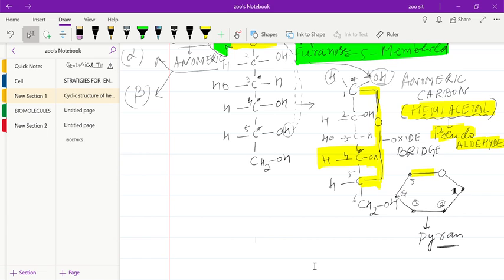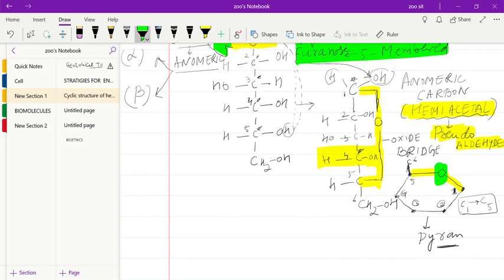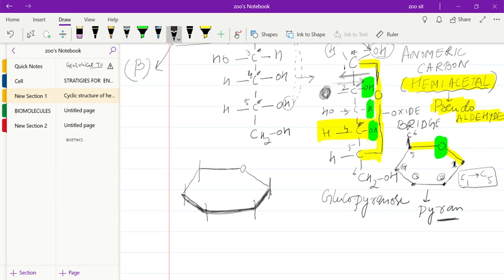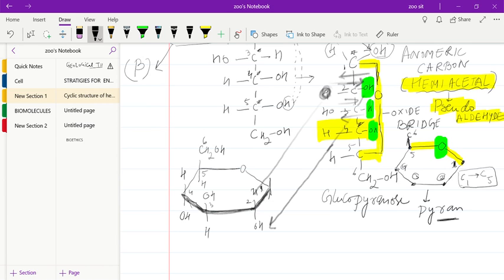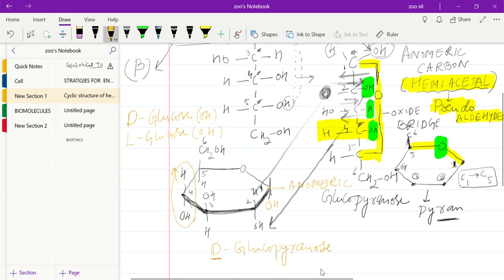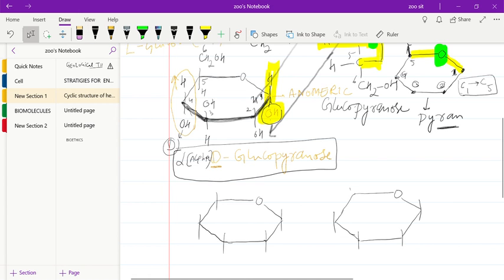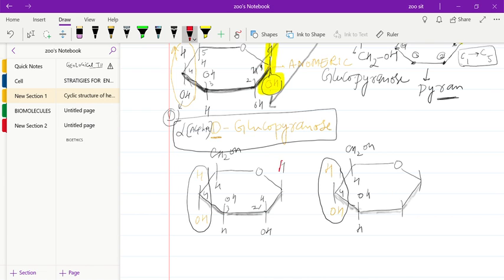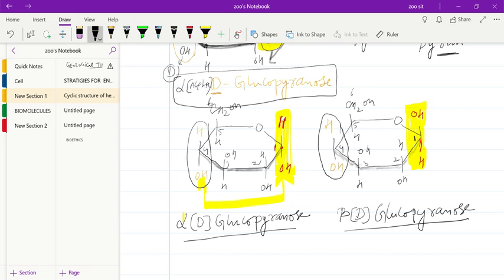cyclic structure of glucose